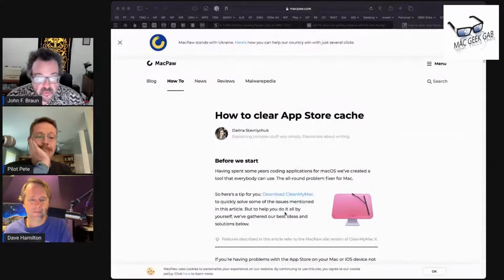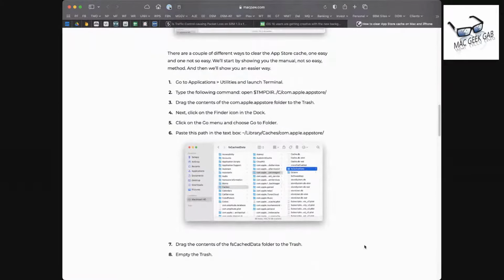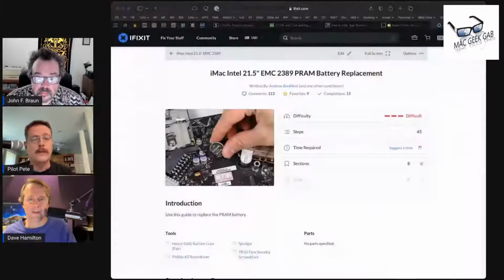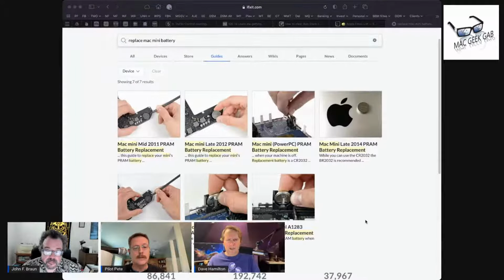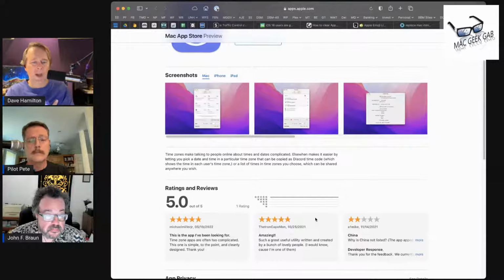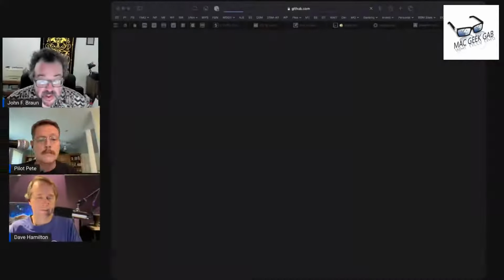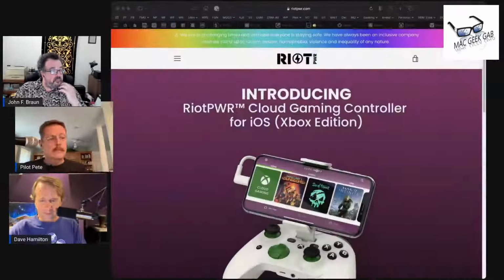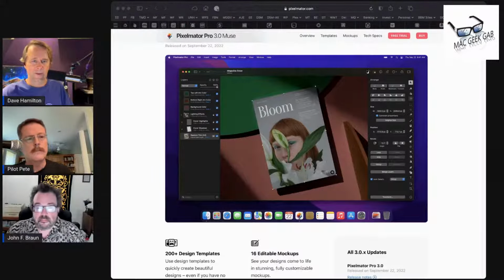From Mood Rings to Move Rings — Mac Geek Gab 948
Quick Tips to resize macOS background windows, quick-delete apps on your iPhone, get perfect shape in markup, and finding your Apple Books are just how your three favorite geeks start this episode. Then John, Dave, and Pete answer your questions and share tips about archiving your email, fixing the Mac App Store, paying for your subscriptions, and more about using eSIMs.

Chapters/Timestamps/Stuff mentioned:
00:00:00 Mac Geek Gab 948 for Monday, September 26, 2022
Allison-QT-Command-Drag The Corners of Windows to Resize in Background

Quick Tips
00:03:10 Jamie-QT-Use Screen Sharing via AirPlay to Show Your iPhone, iPad, or Mac
00:04:55 Craig-QT-Confirm "Find My" and Activation Lock Removal Before Selling Your Mac
What to do before you sell, give away, or trade in your Mac
Erase all content and settings on Mac

00:08:43 Joe-QT-Find Your Apple Books data in your Mobile Documents folder
open ~/Library/Mobile\ Documents/iCloud\~com\~apple\~iBooks/Documents/
OpenAudible App to convert to MP3

00:12:05 SPONSOR: LinkedIn Jobs. Go to LinkedIn.com/MGG and post your first job for free!

iOS Quick Tips
00:13:25 David-QT-Get perfect shapes in Markup by holding your finger down a little longer
00:14:49 Ben-QT-Deleted Messages Can Be Recovered in iOS 16
00:18:27 QT-Remove People and Objects from Background with Long-Press in iOS 16 Photos
00:20:52 PCUnix-QT-Delete iPhone Apps By Long-Pressing on Search Results in iOS 16
00:23:21 Archiving Your Email on your Mac

00:28:45 SPONSOR: Rogue Amoeba Software is celebrating their 20th anniversary! Just visit MacAudio.com before the end of September to save 20% on anything they make. Download free trials, then buy online to receive the discounted price.

00:30:22 Susheel-Blank App Store Screen, What to Do?
How to clear App Store cache

00:33:41 Robert-Using an eSIM for Travel while still making phone calls
eSIMdb.com
T-Mobile Test Drive

00:47:41 SPONSOR: Other World Computing has both their AKiTiO Node Titan as well as their Envoy Pro FX available. Listen to the show for details or just go get ‘em!

Geek Challenge and Story Time
00:49:19 Ari-GC-Dictating Emoji by Names in iOS 16?
00:57:42 From Mood Rings to Move Rings (and other, more irreverent, sayings)
00:59:56 Gary-Some Macs Have Lost Track of Date and Time
Unix Epoch Time

01:07:29 SPONSOR: LinkedIn is a place for you to share your ideas. Whether you’re passionate about Healthcare, Sports & Entertainment, Finance or anything in between there’s a community of more than 850 million people who care about the same things as you. Visit LinkedIn.com today to join the conversation and get the tools you need to reach your audience.

More Questions Answered
01:08:32 Patrick-Printing Webpages With and Without Links
01:11:33 Can I Pay for My Subscription with Apple and Login Elsewhere? - Yes. Billing is not linked to the devices you can use it on.

01:13:54 Brian8944 in Discord-CSF-Elsewhen App for Seeing Time Zones
01:15:14 Greg-CSF-MonitorControl Lets You Set External Monitor Brightness, Volume, and More
DDC Control

01:17:17 CSF-RiotPWR™ Cloud Gaming Controller for iOS (Xbox Edition) iPhone Controller for Remote Xbox-ing

01:18:56 Andrius-CSF-Pixelmator Pro 3.0 with Templates, Smart Replace and More
GIMP for macOS
Acorn from Flying Meat
GIMPShop

01:22:33 MGG 948 Outtro
Pilot Pete’s New Aviation Podcast: So There I Was